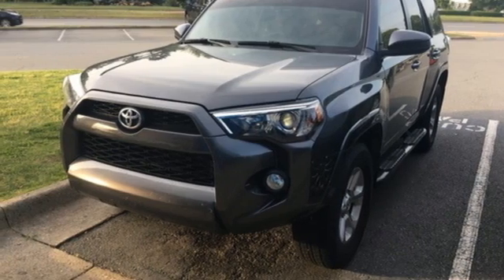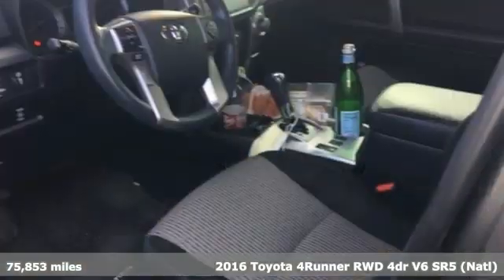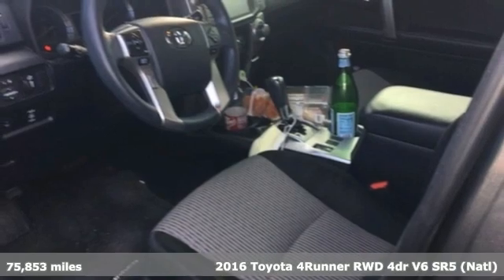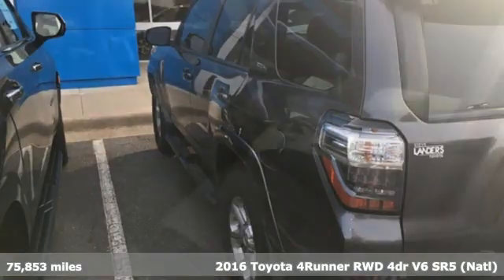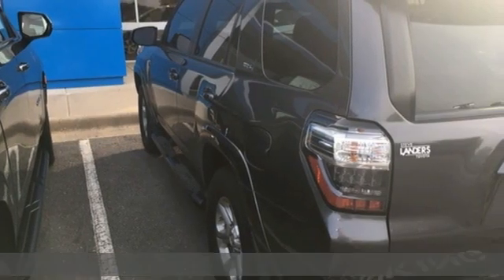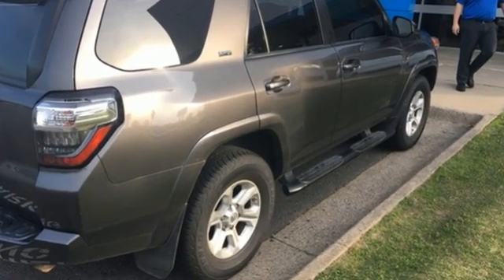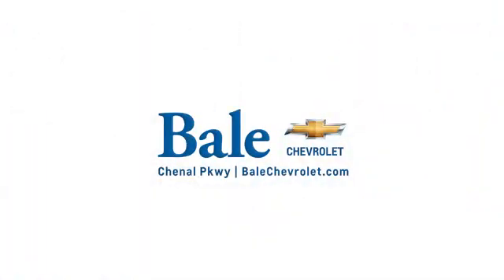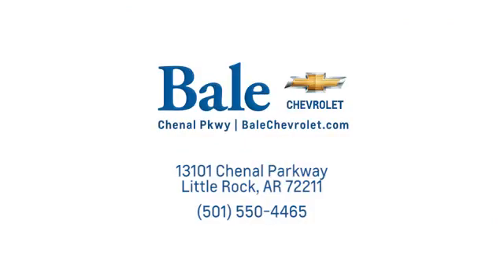Used 2016 Toyota 4Runner Little Rock Bryant, AR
Year: 2016
Make: Toyota
Model: 4Runner
Engine: 4.0L V6 SMPI DOHC
Transmission: 5-Speed Automatic with Overdrive
Color: Gray
Mileage: 75853
Stock #: G5141658
VIN: JTEZU5JR3G5141658
Bale Chevrolet is honored to offer this hardy, reliable 2016 Toyota 4Runner in Gray Beautifully equipped with 3.727 Axle Ratio, 4-Wheel Disc Brakes, ABS brakes, Air Conditioning, Alloy wheels, AM/FM radio: SiriusXM, Anti-whiplash front head restraints, Brake assist, Bumpers: body-color, CD player, Cruise Control, Driver door bin, Driver vanity mirror, Dual front impact airbags, Dual front side impact airbags, Electronic Stability Control, Exterior Parking Camera Rear, Front anti-roll bar, Front Bucket Seats, Front Center Armrest, Front fog lights, Front reading lights, Front wheel independent suspension, Heated door mirrors, Illuminated entry, Knee airbag, Leather Shift Knob, Low tire pressure warning, Occupant sensing airbag, Outside temperature display, Overhead airbag, Overhead console, Panic alarm, Passenger door bin, Passenger vanity mirror, Power door mirrors, Power driver seat, Power steering, Power windows, Rear anti-roll bar, Rear seat center armrest, Rear window defroster, Rear window wiper, Remote keyless entry, Roof rack: rails only, Speed-sensing steering, Split folding rear seat, Spoiler, Steering wheel mounted audio controls, Tachometer, Telescoping steering wheel, Tilt steering wheel, Traction control, Trip computer, Variably intermittent wipers, and Voltmeter!

Bale Chevrolet
Address:
13101 Chenal